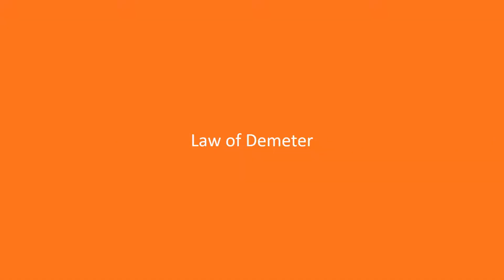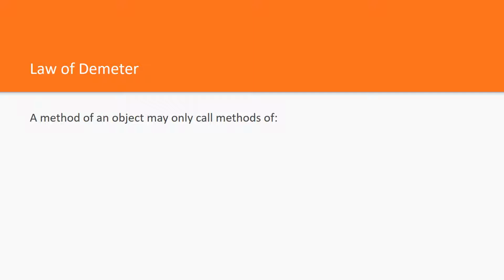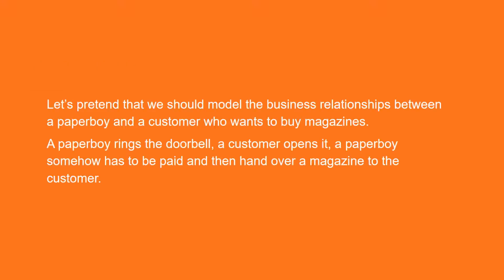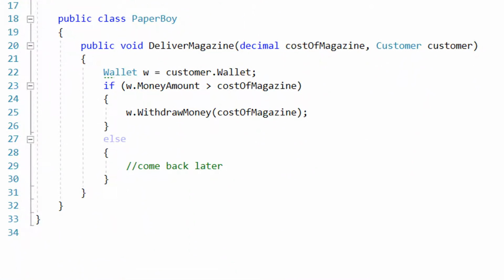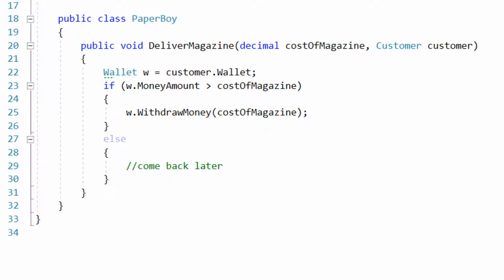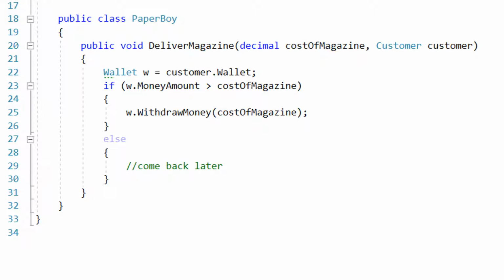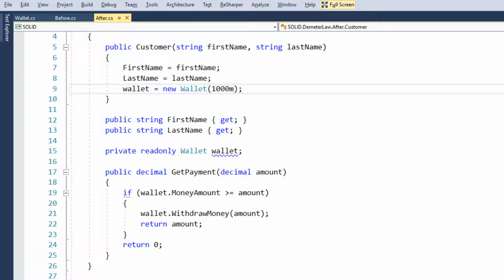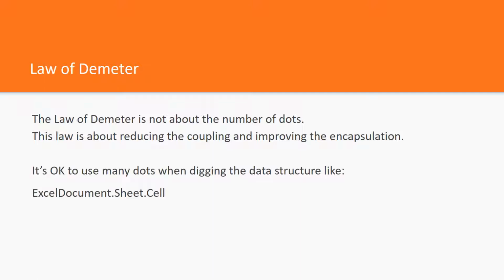Meta and SOLID Principles in C# Video Series - Law of Demeter